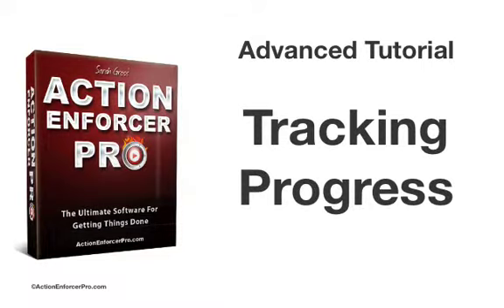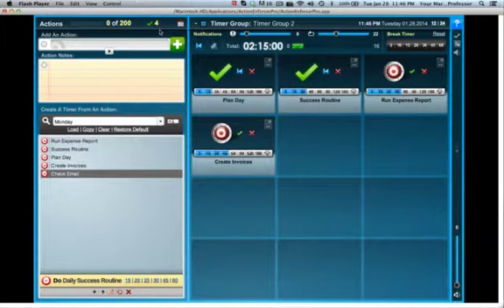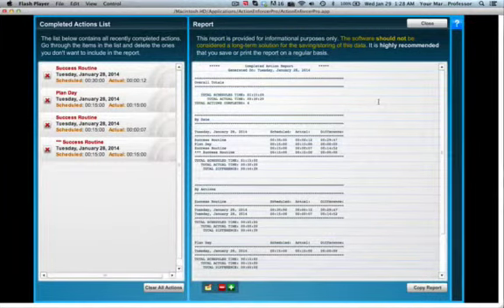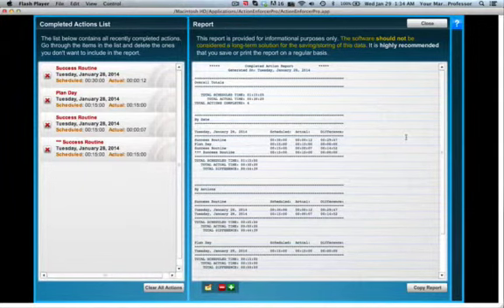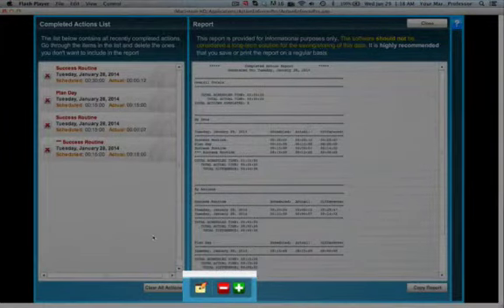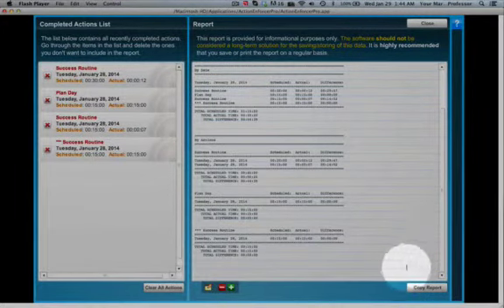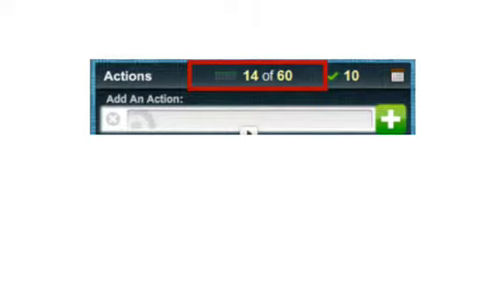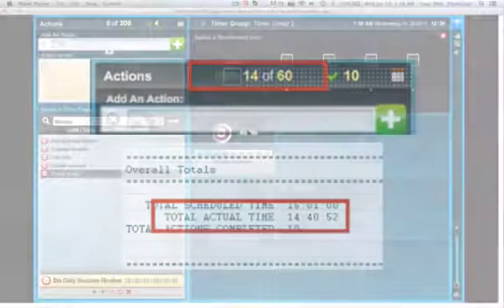Tracking Progress | ActionEnforcerPro.com | Action Software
to learn more about Action Enforcer Pro.  The ultimate productivity software for helping you get stuff done.

This advanced tutorial video goes over how to use the reporting feature within Action Enforcer Pro and other useful ways to track your progress with the software.